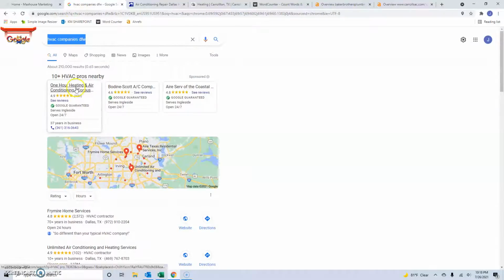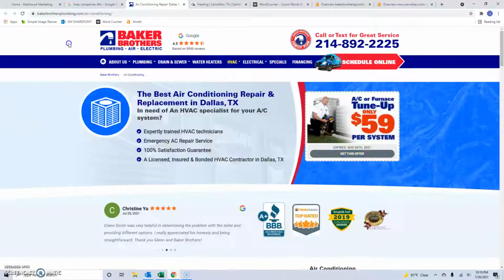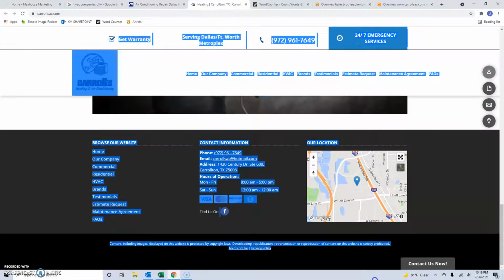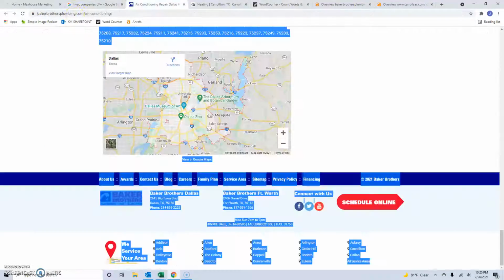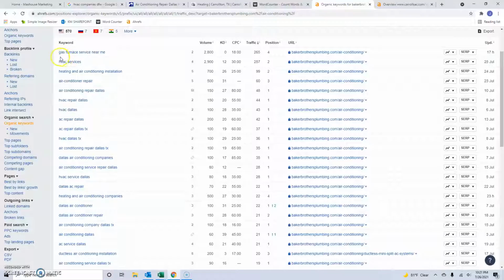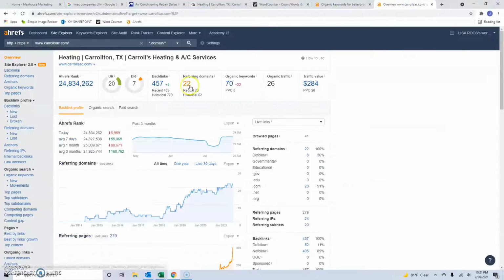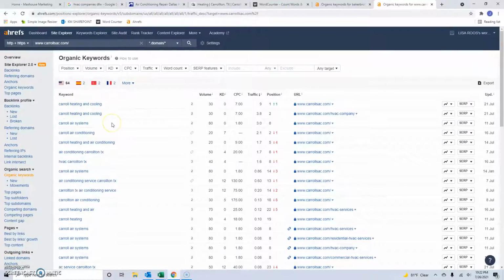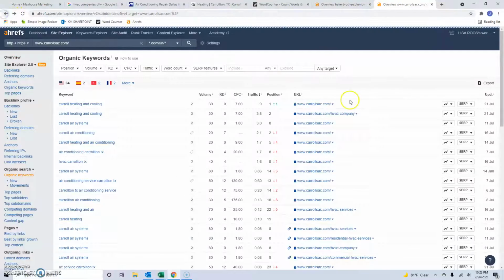Maxhouse Marketing Helps Carroll's Heating AC Rank Higher!